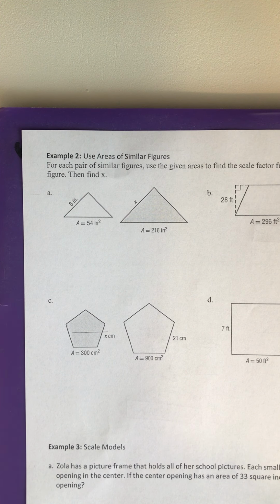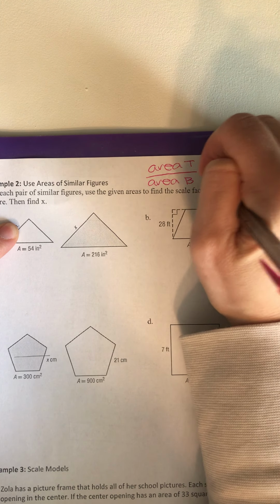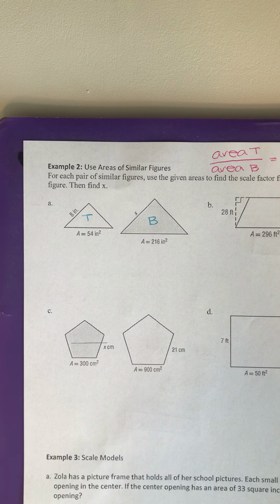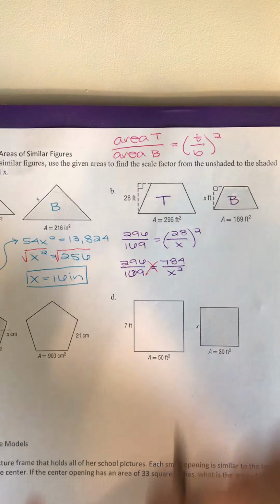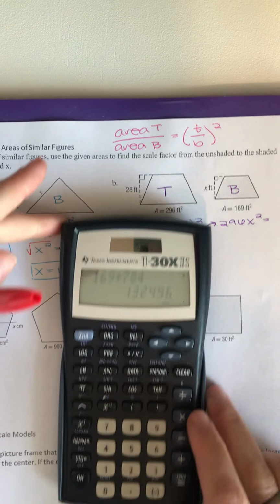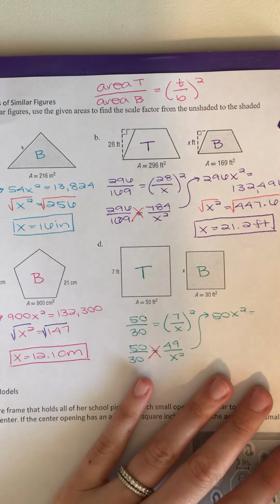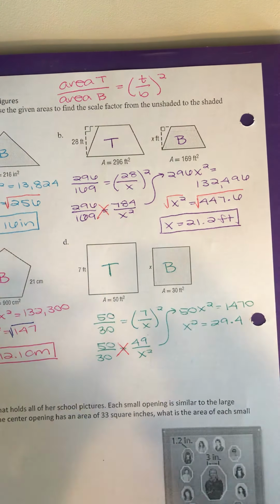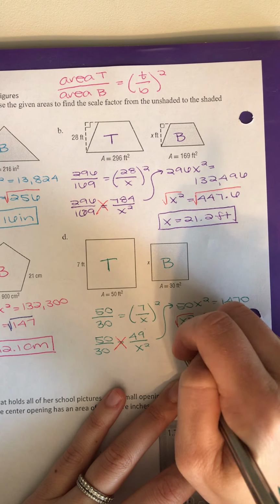Geometry 11-5 Example 2